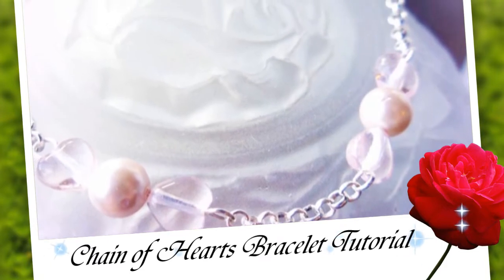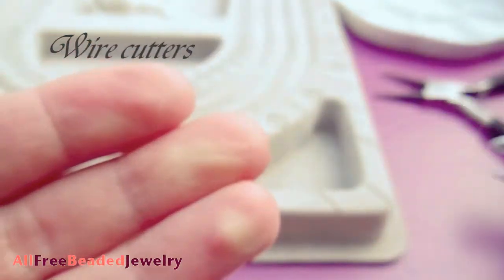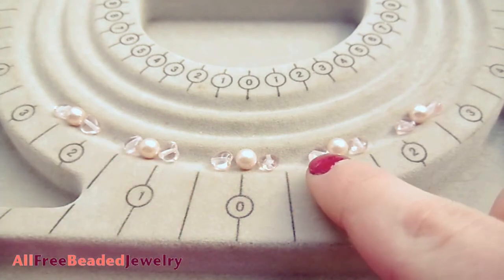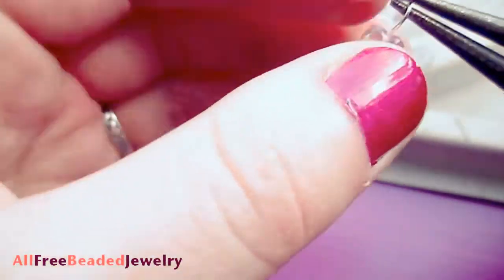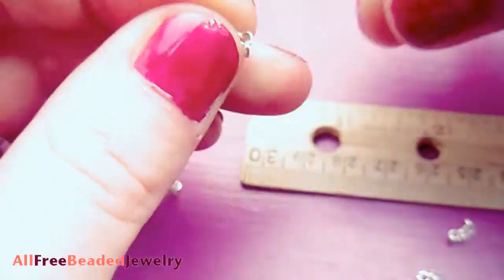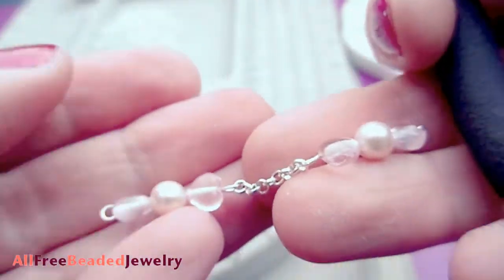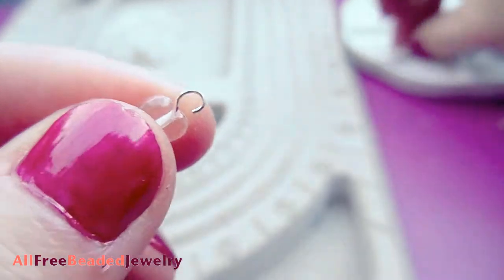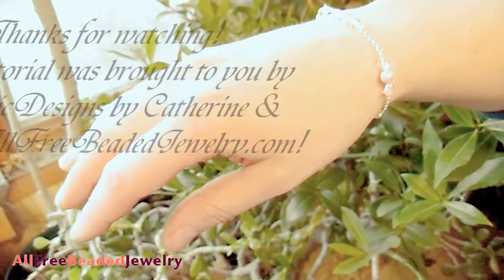Chain of Hearts Bracelet Tutorial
The delicate chain gracefully links together pale pink heart and pearl beads to to form a beautiful bracelet.  Great as a quick gift for that special someone!

You will need:
• Heart shaped glass beads (I am using a Czech glass heart bead in light rose)
• 6mm pearl beads
• Delicate chain (I am using .5x2.5mm Silver Curb Link Chain)
• Eyepins (I am using 1-1/2" eyepins, but smaller would work)
• A clasp (I am using a hook and eye clasp since this is a delicate bracelet)
• Wire cutters
• Round-nose pliers
• Ruler
• Optional: bead board

Instructions:
1.)    Lay out your bead design on a flat surface or a bead board.  My design consists of a heart bead, a pearl bead, and another heart bead.  This will be called a bead space.  To determine how many bead spaces you will need, you will first need to decide on how long your chain spaces would be.  I prefer to keep mine smaller than the bead space.  My bead space was ¾" long, so I ended up with a ½" chain space.  So then I repeated my bead space design every ½" apart until I ended up with a bracelet about 6-1/2".
2.)    Slide a bead space design onto an eyepin.  Make a loop and cut any excess wire.  Repeat this for each of the bead spaces.
3.)    Cut your lengths of chain.  I am cutting four ½" lengths of chain.  To be accurate with each cut, I cut the first length of chain using a ruler as a guide.  Then I counted its links and cut the other lengths by counting their links.
4.)    Open one loop of a beaded eyepin and attach a length of chain.  Close the loop.  Open another eyepin loop and attach the other end of the chain.  Repeat this so you have connected all your chain and bead spaces.
5.)    Attach each half of the clasp to each end of the bracelet by opening the eyepin loops.  Close the loops.

Special thanks to Shayla for letting me use her beautiful music!

Message me here on YouTube or leave a comment on any video! I read each and every comment posted.